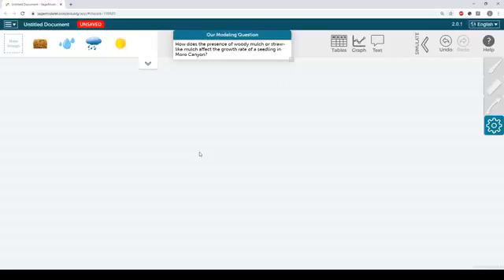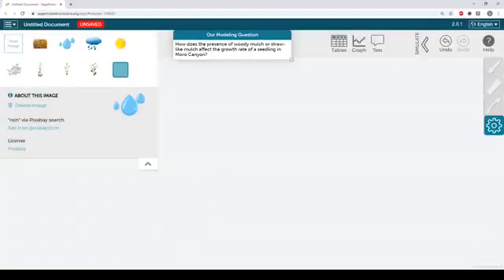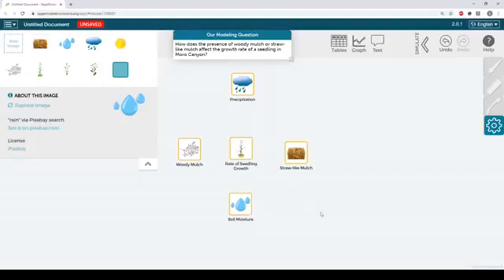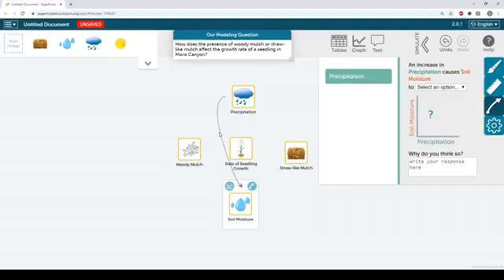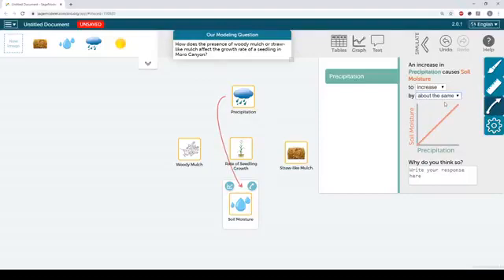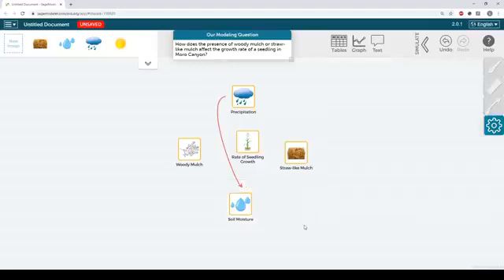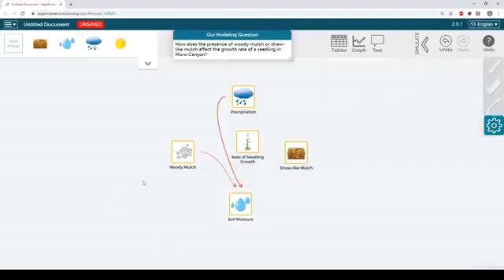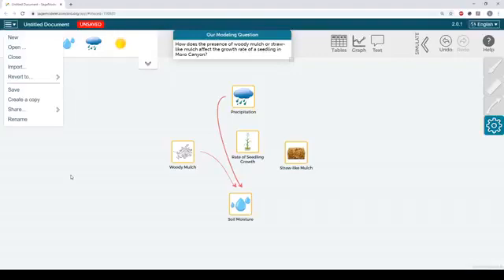Session 4: Option 2, Sage Modeler, Slide 2